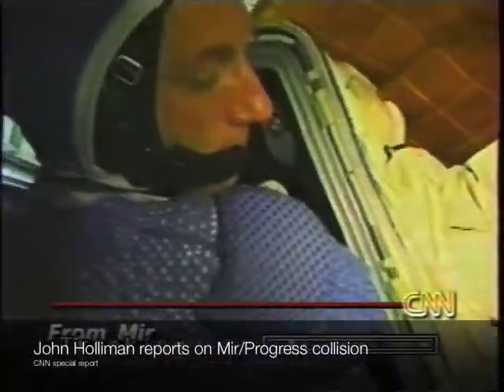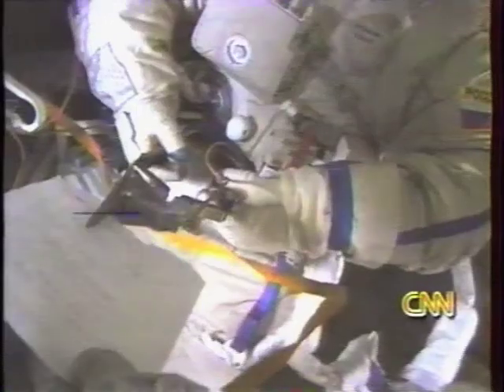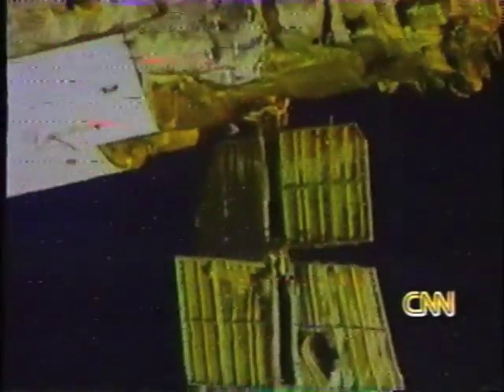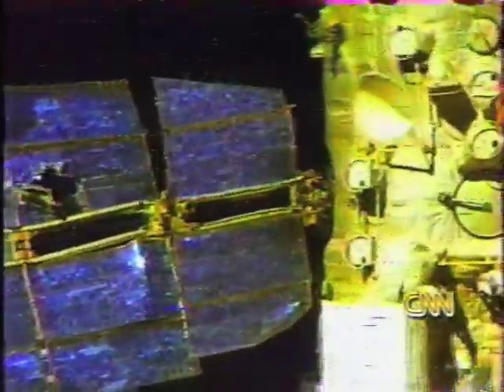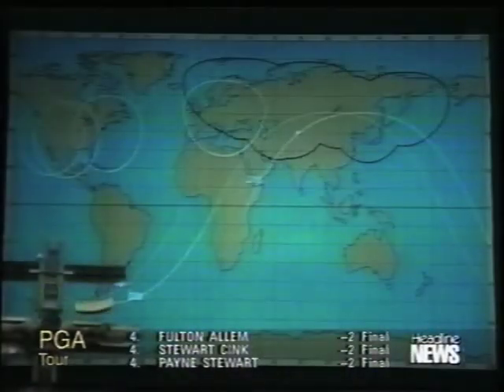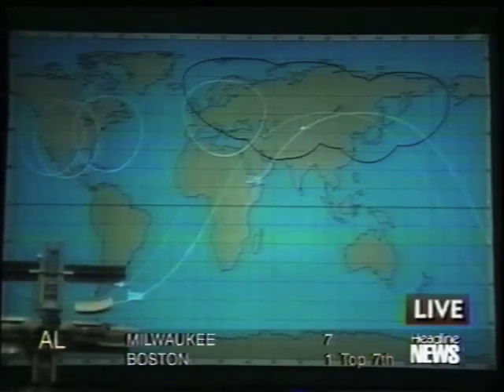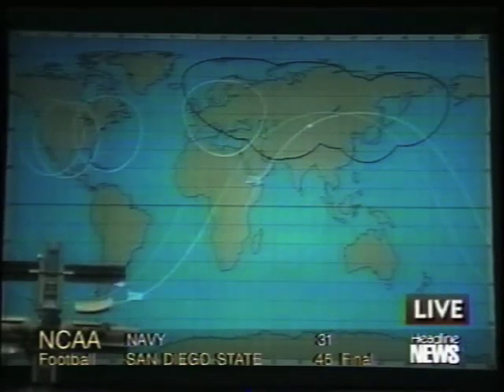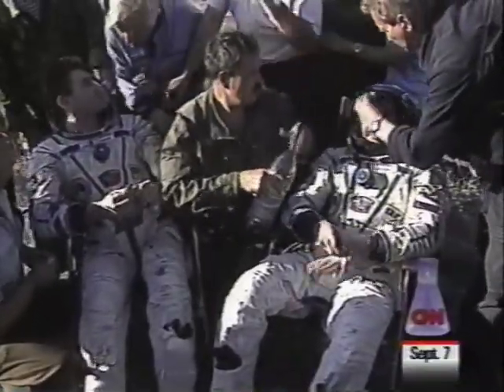CNN reports on Mir/Progress collision and spacewalk - 1997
CNN veteran space reporter, John Holliman, on the attempt to repair the Mir space-station and aftermath.

On June 25, 1997, a resupply ship collided with solar arrays on the Spektr module during the second test of the Progress manual docking system. This caused the first on-orbit depressurization in the history of spaceflight. The crew quickly cut cables leading to the module and closed Spektr's hatch in order to prevent the need to abandon the station in their Soyuz lifeboat. Their efforts stabilized the station's air pressure, whilst the pressure in Spektr, containing many of Foale's experiments and personal effects, dropped to a vacuum. Fortunately, food, water and other vital supplies were stored in other modules, and salvage and replanning effort by Foale and the science community minimized the loss of research data and capability.

John Holliman reports on the spacewalk effort to repair the damage in this set of 1997 clips from CNN.